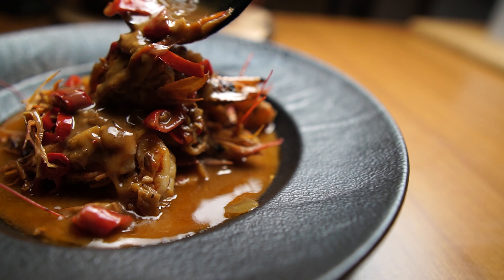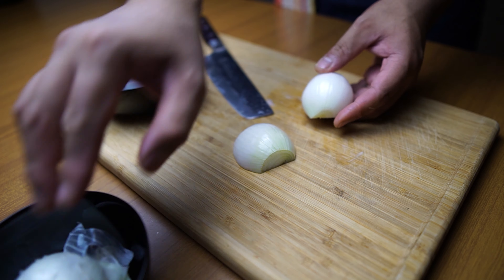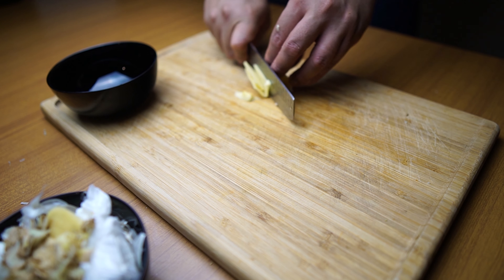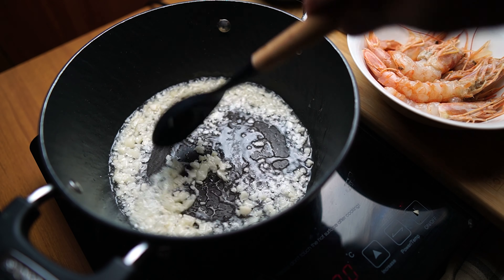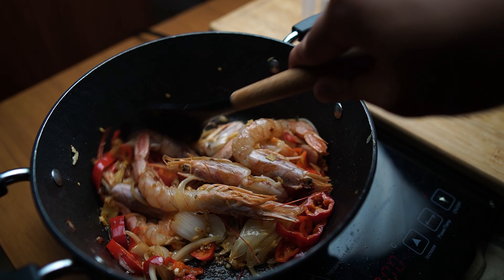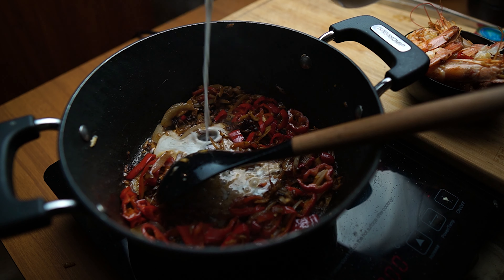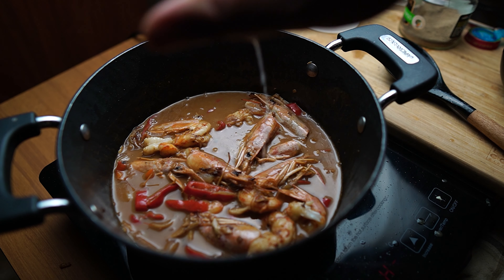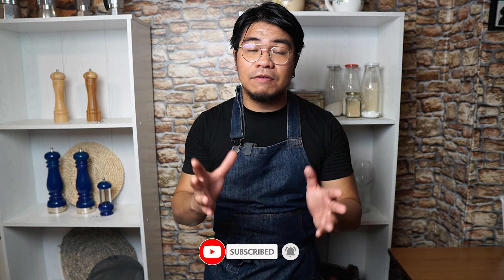BICOL EXPRESS WITH A TWIST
Bicol express is a classic Filipino dish, traditionally it's made from pork belly, but this time I'll share my version using shrimps. Shrimps are the best alternative for pork because of the flavors that really complement the sweetness of coconut milk. You can check out the full written recipe here:

Chef Morris Danzen